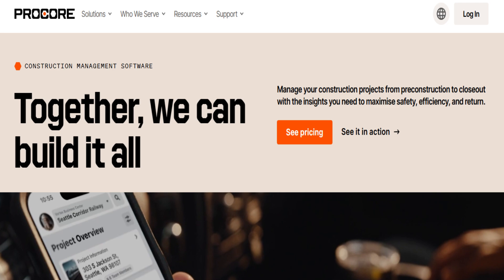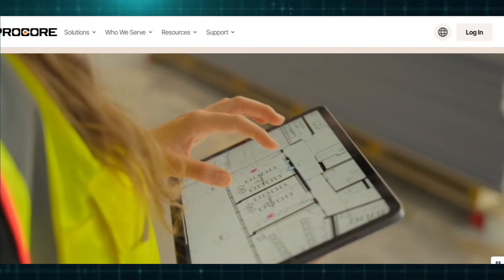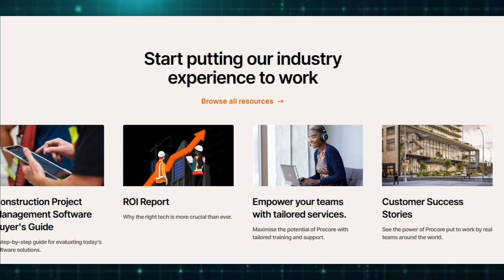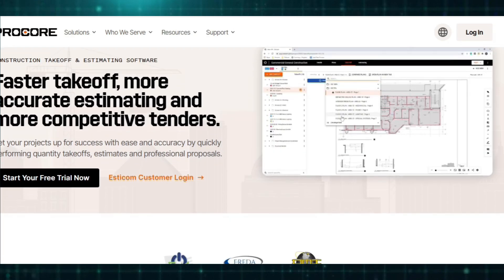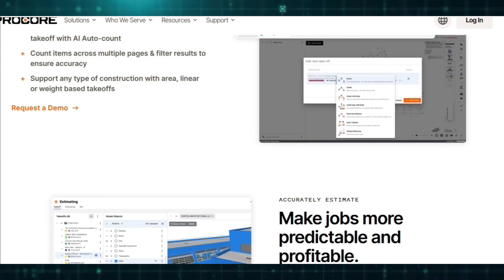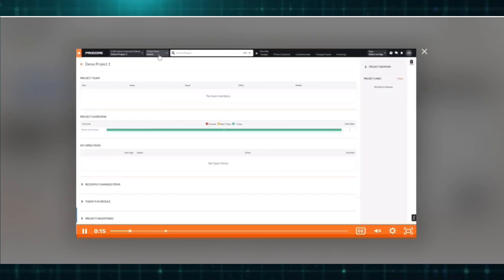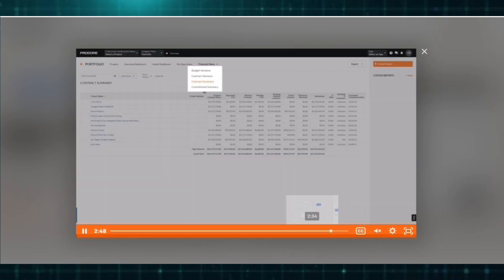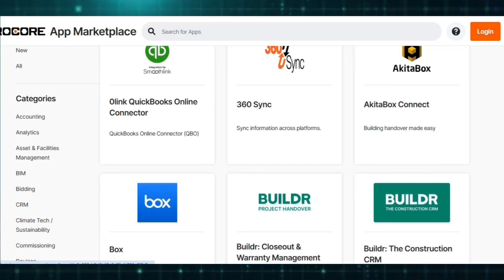Procore Construction Software Review (2026) : Worth It Or Not?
If you are looking for a video about Procore Construction Software Review : Pros & Cons    here it is!
In this video I will show you  procore construction software training and tutorial     . Be sure to watch the video to the very end.
You will learn   procore construction software cost  . That's easy and simple to do from your phone. What is Procore used for in construction?
Collaboration: Procore's centralized platform facilitates seamless collaboration between contractors, subcontractors, architects, owners, and other stakeholders, improving coordination and reducing conflicts.

Procore Construction Software Review,construction software,procore,construction